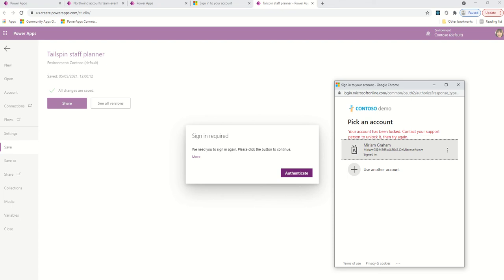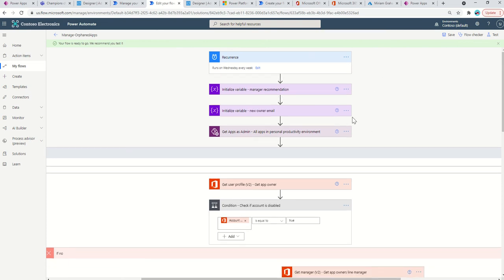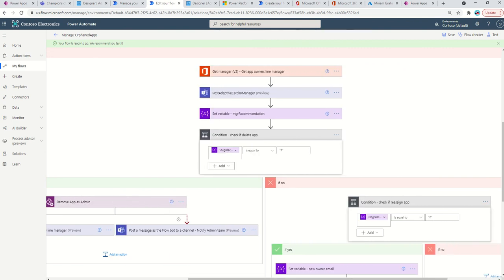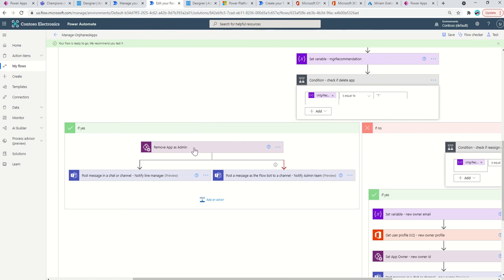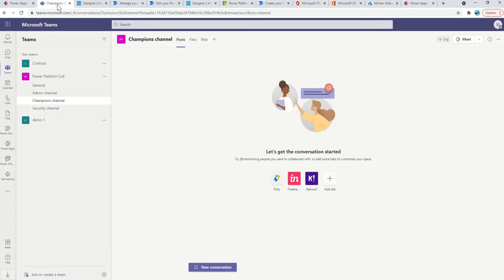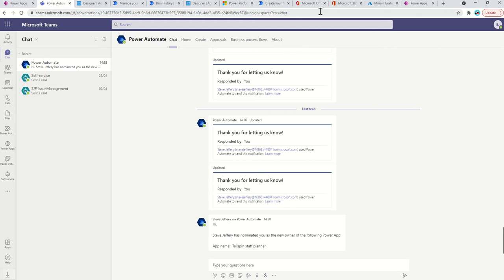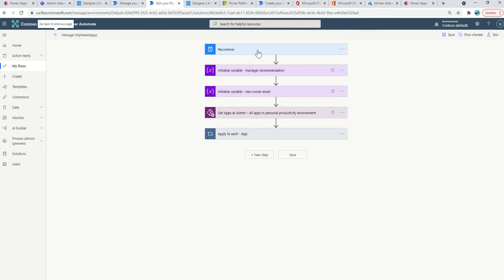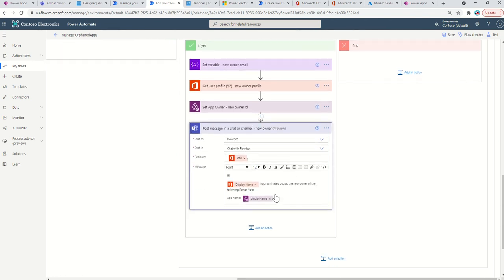Introducing orphaned app management example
This video demonstrates an alternative approach to managing orphaned Power Apps utilizing adaptive cards in Microsoft Teams chat.